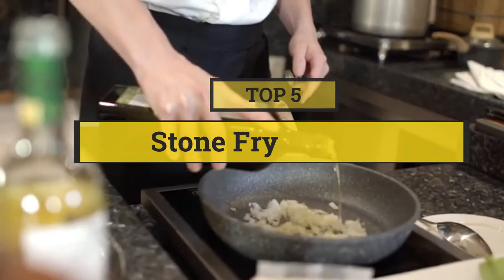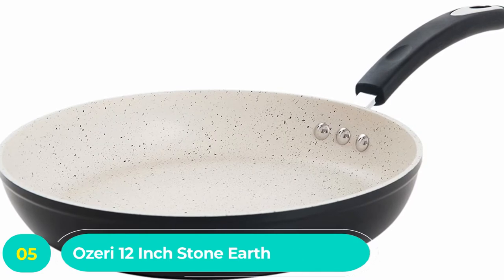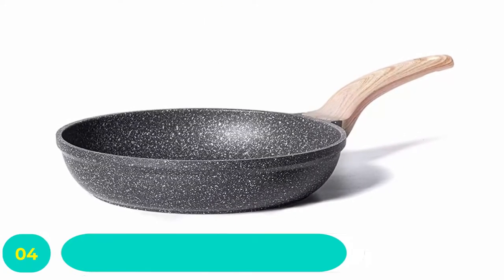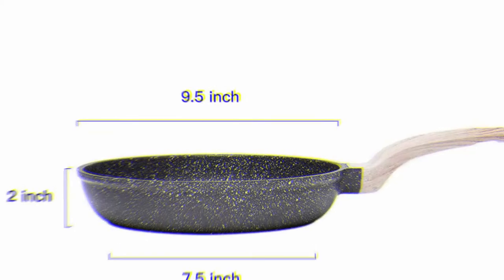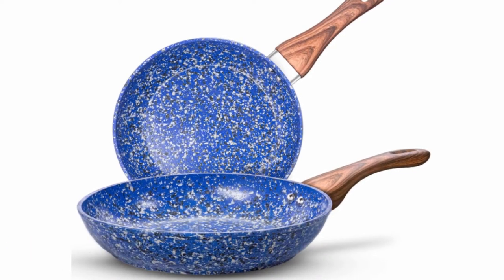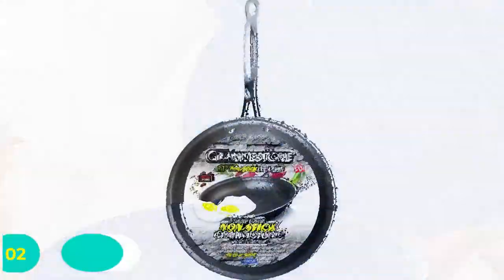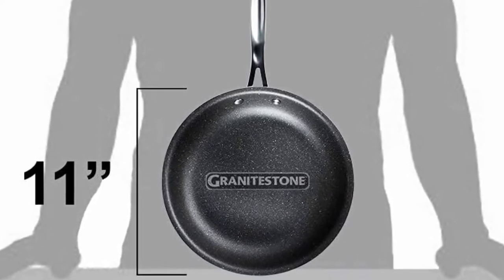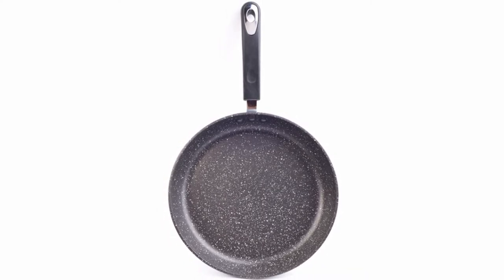5 Best Stone Frying Pans || You Can Buy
◼️Product Links:
5) Ozeri 12 Inch Stone Earth Frying Pan ☑️
4) Carote Stone Frying Pan ☑️
3) Michaelangelo Granite Frying Pan Set ☑️
2) Granitestone Mineral Enforced ☑️
1) Ozeri Stone Earth Frying Pan ☑️